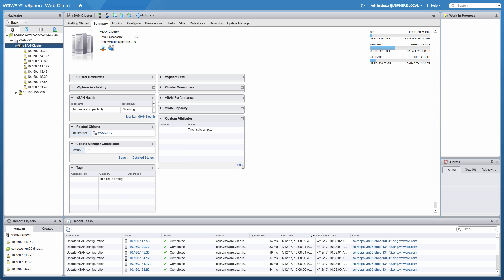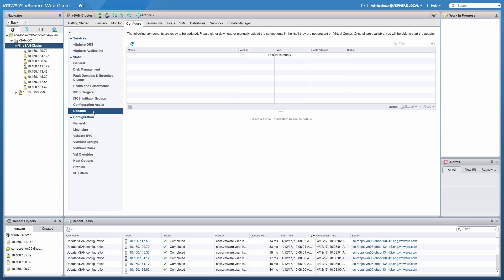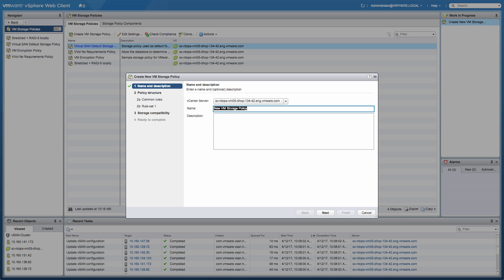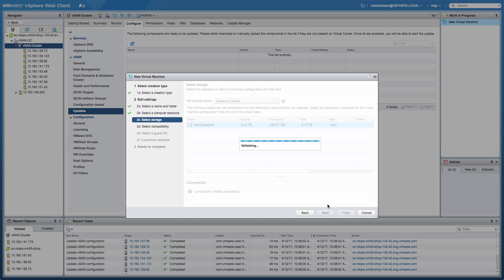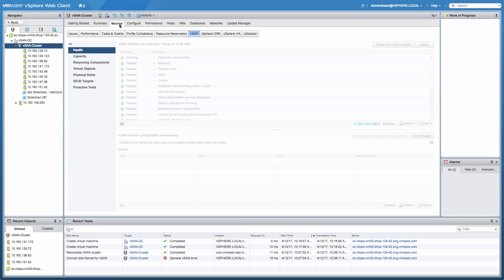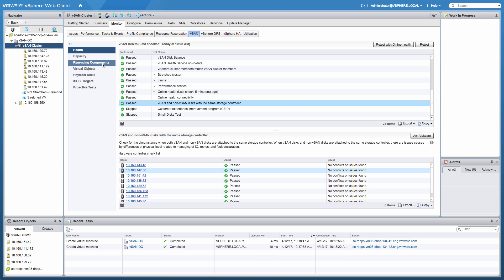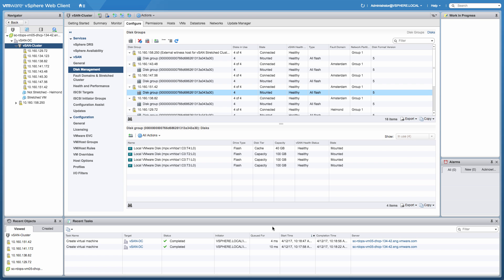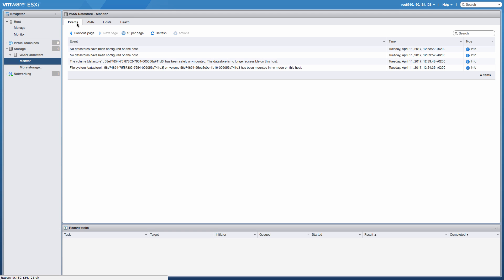VMware vSAN 6.6 Demo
Introducing many of the VMware vSAN 6.6 features:
 - Configuration Assist
 - Firmware Updates
 - Stretched Cluster Local Protection
 - Stretched Cluster Data Affinity
 - Resync Throttling
 - Disk / Disk Group / Host maintenance enhancements
 - Online Health Check / Cloud Analytics
 - HTML5 Host Client